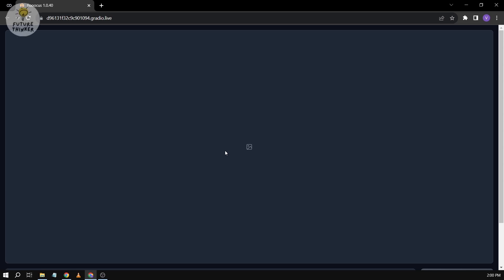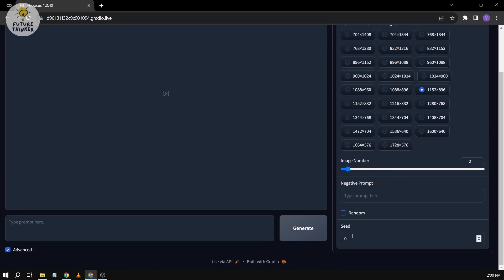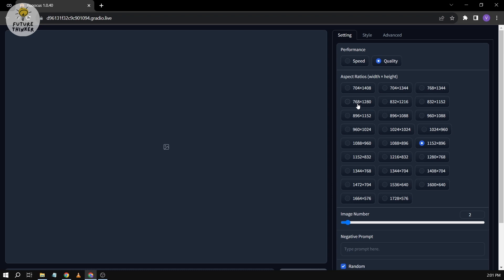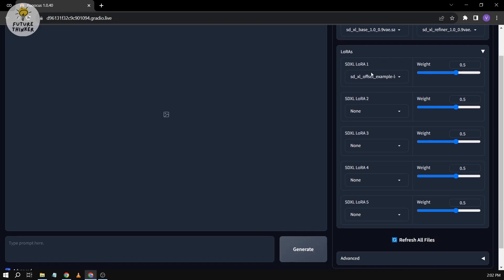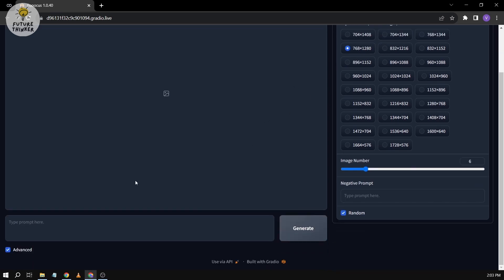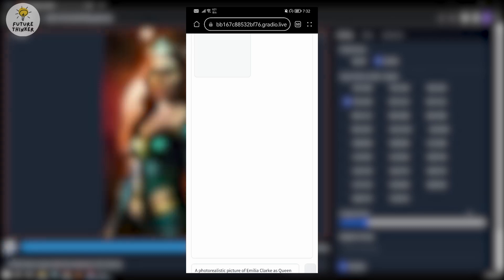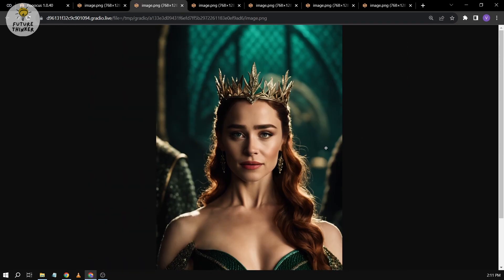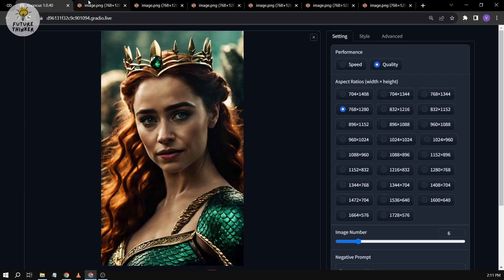How To Use Stable Diffusion Fooocus Web UI - The Most Simplicity UI (AI Tutorial)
Get ready to dive into the captivating world of AI creativity with Focus Web UI! Join us as we take you through an immersive tour of this user-friendly interface that brings art generation to your fingertips.

Experience the ease of creating captivating images with just a few clicks. Follow along as we walk you through the streamlined process – from inputting your prompt to tweaking advanced settings for that perfect touch. Discover how to tailor aspect ratios, select styles, and even harness the power of multiple models for optimal results.

But that's not all – we've taken Focus Web UI to new heights! Witness how this magic extends to mobile devices, enabling you to create on the go. See it in action as we showcase the AI-generated brilliance, meticulously crafting images that blur the lines between reality and imagination.

Whether you're an art enthusiast, a creator, or simply curious about the capabilities of AI, this tutorial has something for everyone. Join us in unlocking the artistry of Focus Web UI and open the door to a world of boundless creativity.

Focus Web UI, AI art generation, user-friendly interface, creative simplicity, advanced settings, stunning artistry, art enthusiasts, mobile creativity, AI-generated brilliance, imagination, tutorial guide.